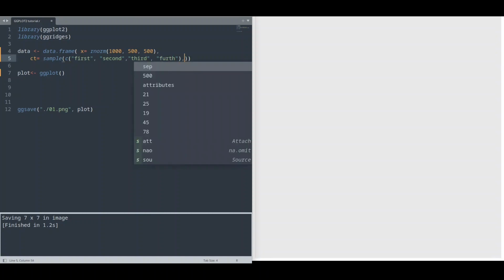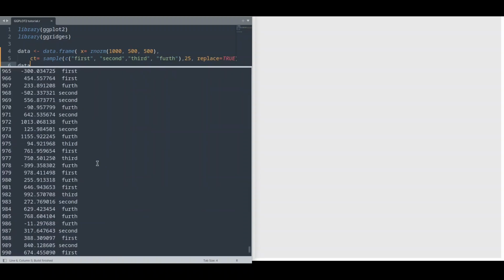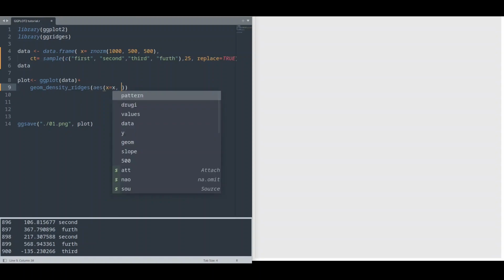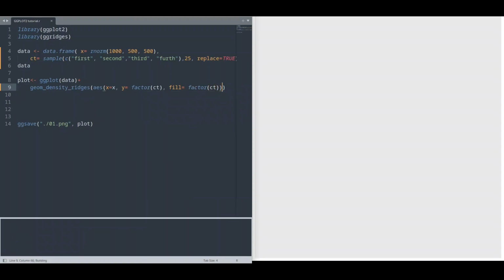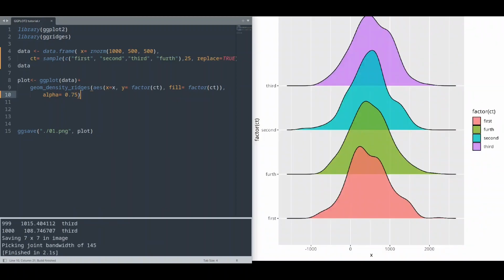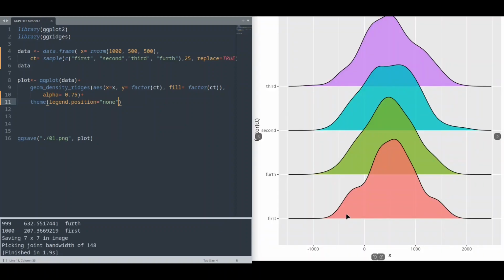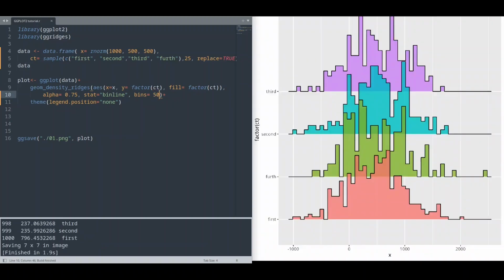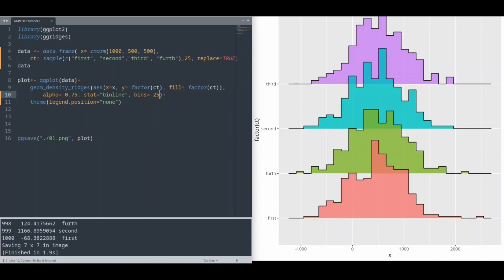GGPlot - GEOM DENSITY RIDGES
In this episode of data visualization with ggplot and R programming language, we are going to talk about geom_density_ridges function and geometry.